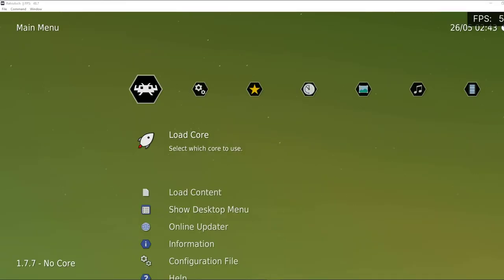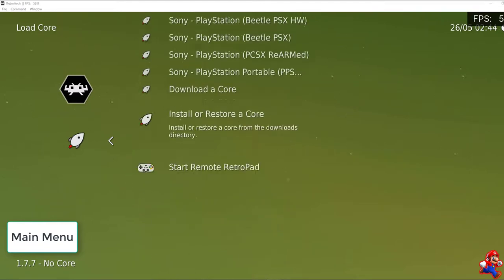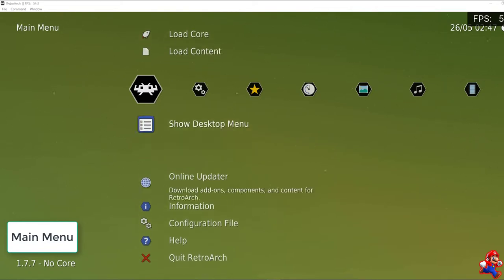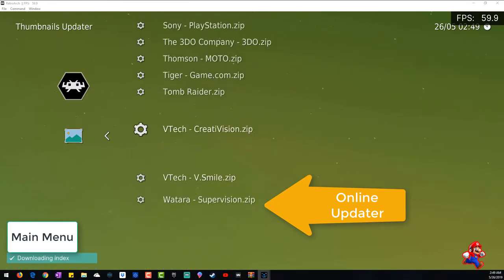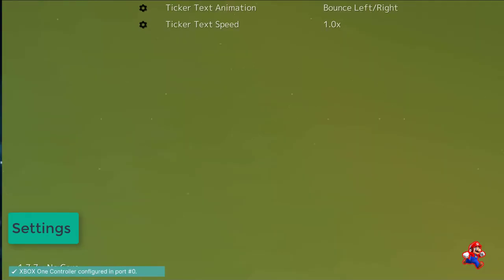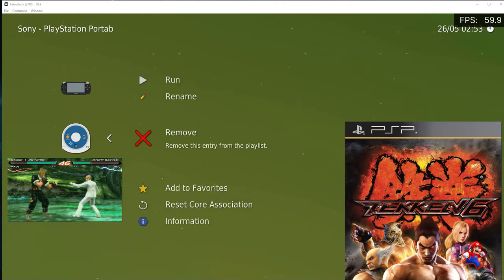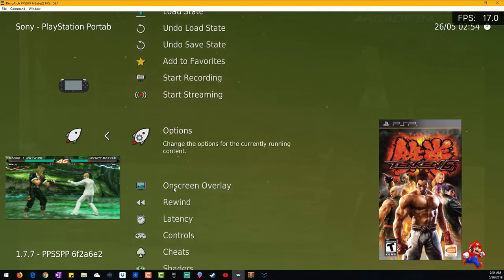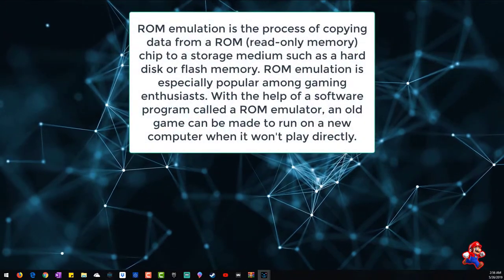RetroArch part1 ( YOU ARE WELCOME) 🤟😉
I AM ALL ABOUT TEACHING SOMETHING THAT CAN HELP SOMEONE, MAKING THEM LAUGH AND PLAYING RANDOM GAMES AT WILL :)

👉🤟JOIN ME!